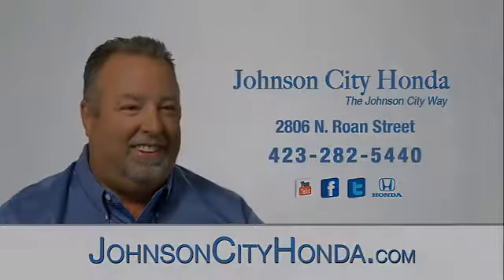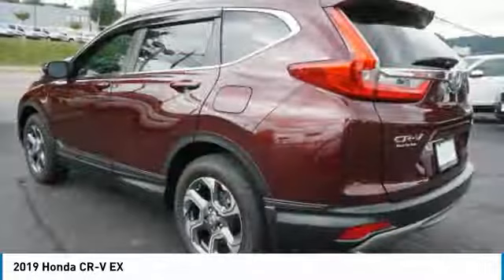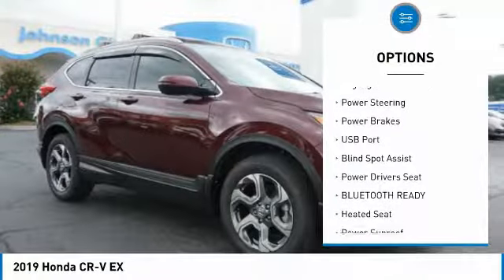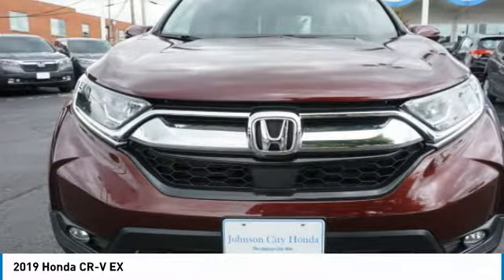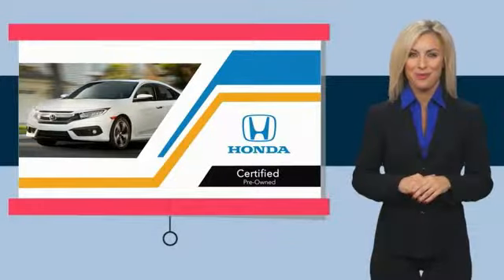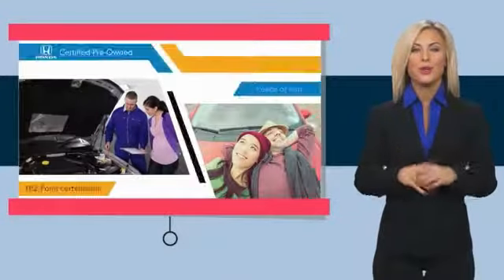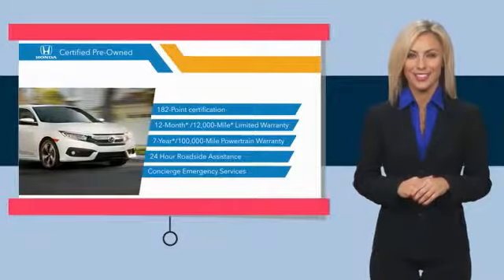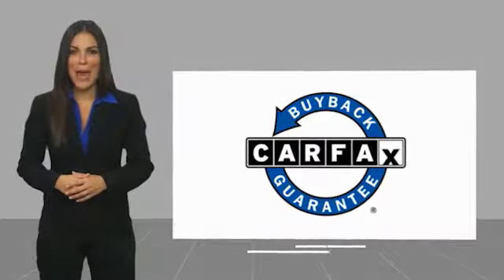2019 Honda CR-V EX Used H47520A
CARFAX One-Owner. Clean CARFAX. Certified. Basque Red Pearl II 2019 Honda CR-V EX AWD CVT 1.5L I4 DOHC 16V CR-V EX, 4D Sport Utility, 1.5L I4 DOHC 16V, CVT, AWD, Basque Red Pearl II, Gray w/Cloth Seat Trim.Recent Arrival! 27/33 City/Highway MPGHonda Certified Pre-Owned Details:  * Transferable Warranty  * Warranty Deductible: $0  * Vehicle History  * Limited Warranty: 12 Month/12,000 Mile (whichever comes first) after new car warranty expires or from certified purchase date  * 182 Point Inspection  * Roadside Assistance with Honda Care purchase  * Powertrain Limited Warranty: 84 Month/100,000 Mile (whichever comes first) from original in-service dateThe Johnson City Way.